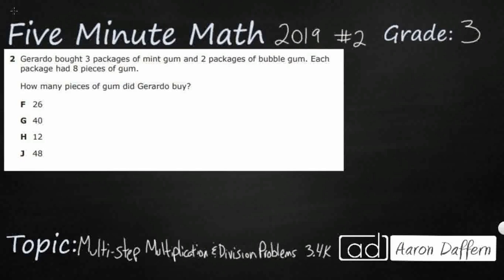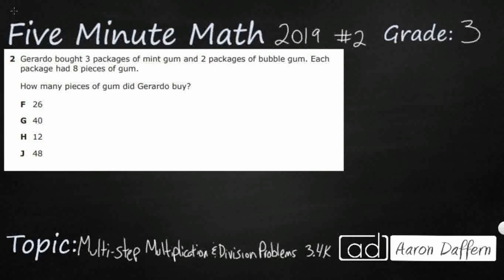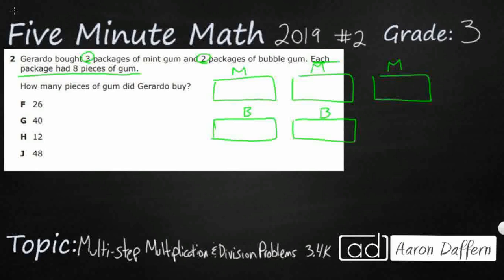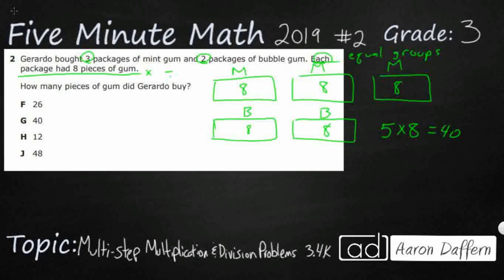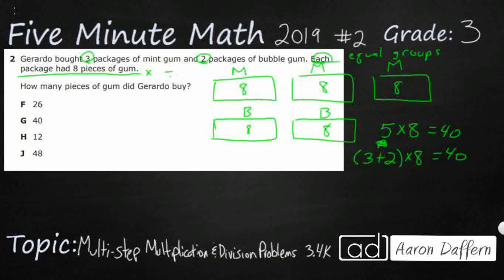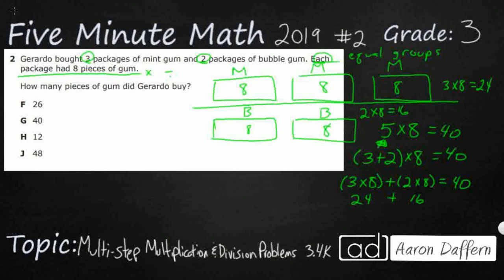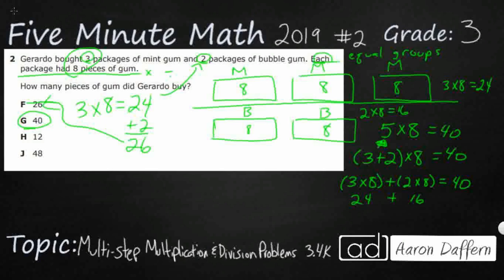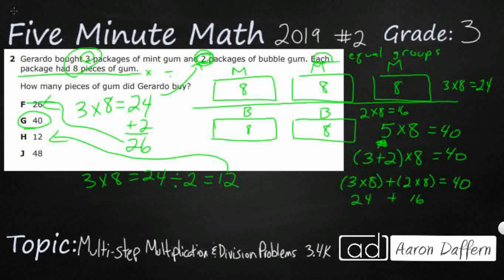3rd Grade STAAR Practice Multi-step Multiplication and Division Problems (3.4K - #5)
Practice solving one-step and two-step problems involving multiplication and division within 100 using strategies based on objects; pictorial models, including arrays, area models, and equal groups; properties of operations; or recall of facts with a test item from the 2019 released STAAR test (#2 - 3.4K). I explain the correct answer and why the incorrect answers are wrong.